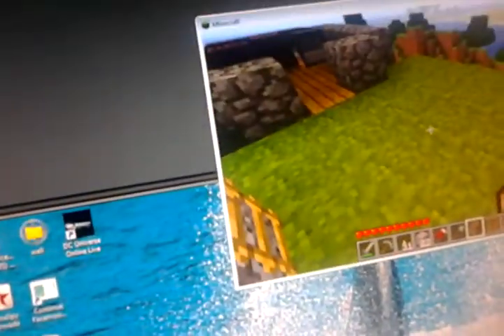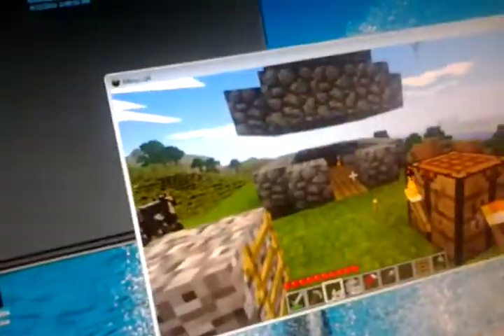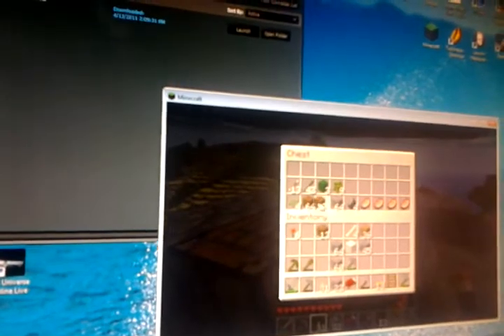Relocation part 3